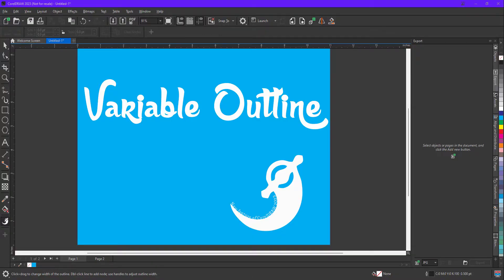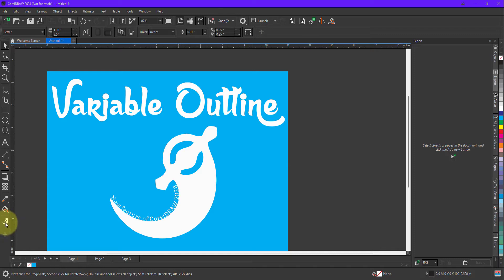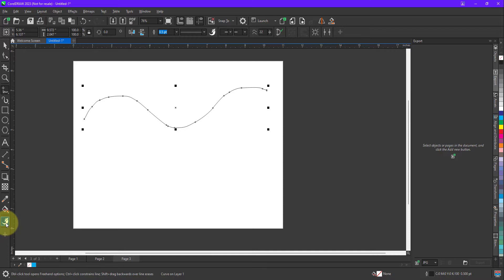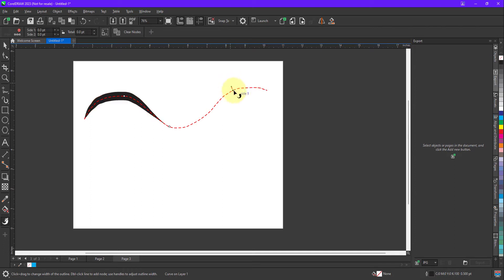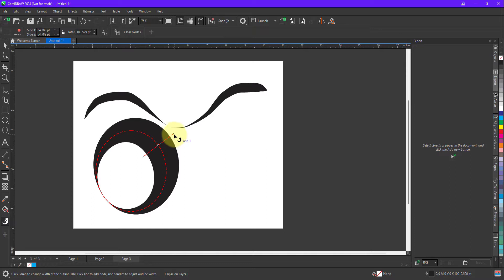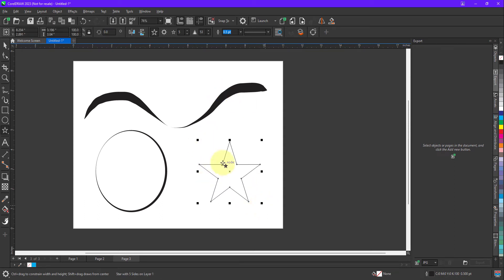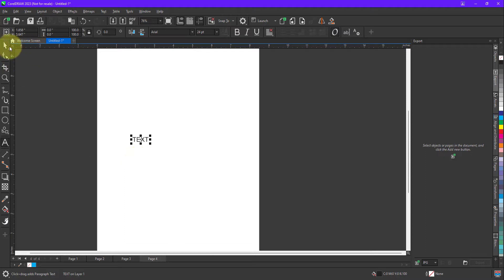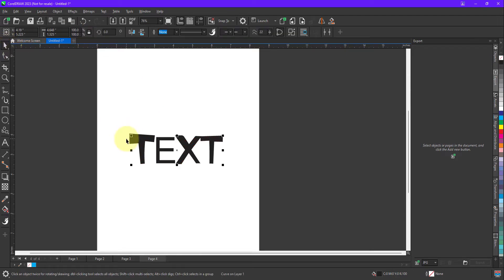How to apply variable outline to any object in CorelDRAW